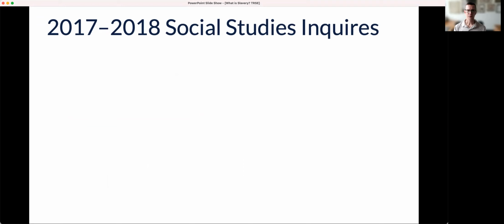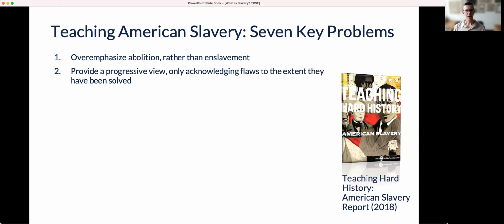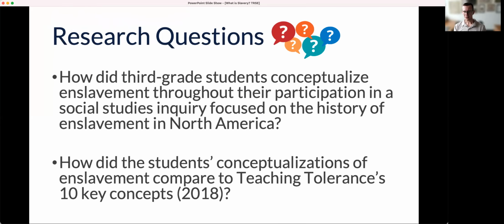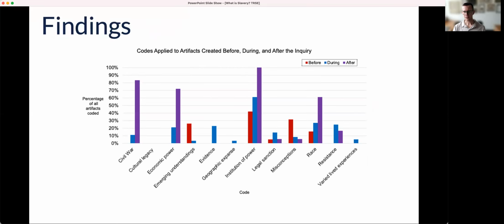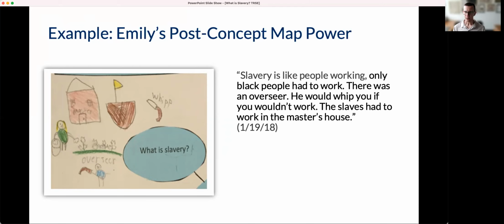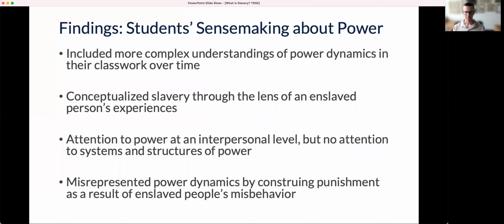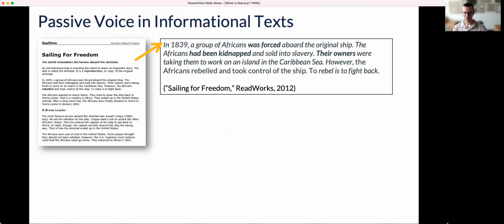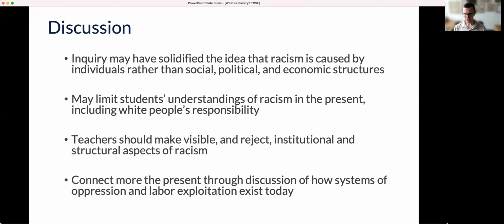Hughes--“What is slavery?”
This video describes the article, "'What is slavery?': Third-grade students’ sensemaking about enslavement through historical inquiry" by Ryan Hughes that was published in 2022 (Volume 50, Issue 1).

Also, for those interested, here are links for the resources that Dr. Hughes mentions in the video: